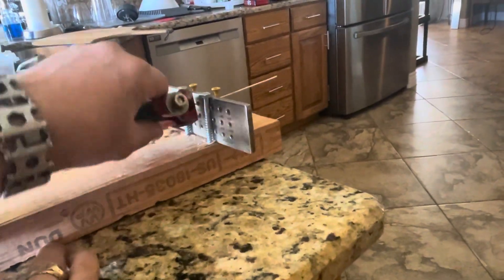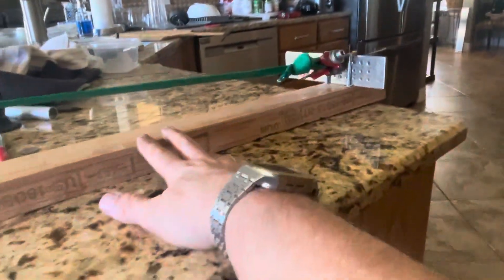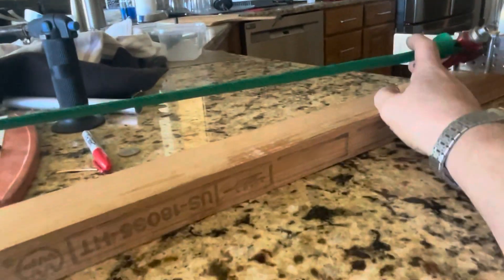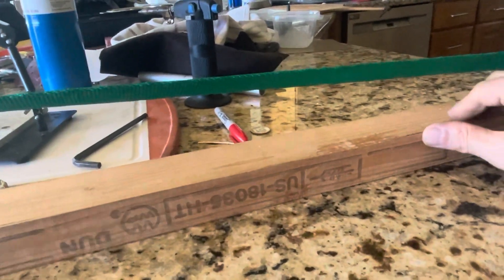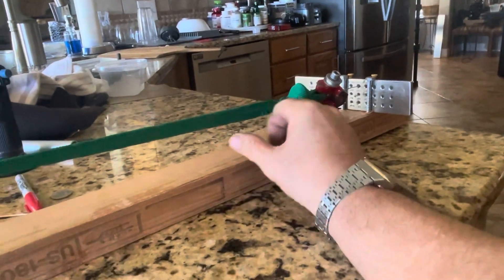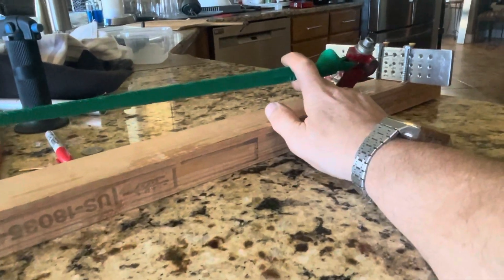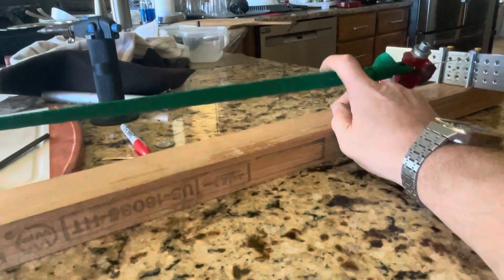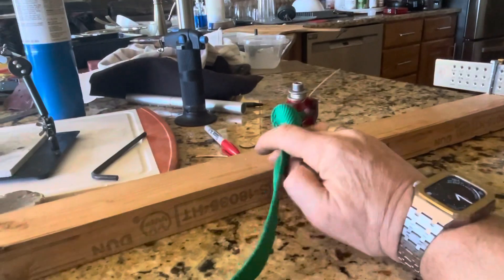Homemade “Draw Bench” hack for pulling wire thru a draw plate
A quick and dirty hack for making a “table top” Draw Bench. Great for even small gauge wire if you don’t have that much arm strength and p￼articularly like in my case, can’t put your legs into it. This works very well for most common jewelry application sizes of wire. You do have to watch out for the wire bouncing back at you…using a cable that doesn’t stretch at all like Kevlar climbing rope would definitely fix that.